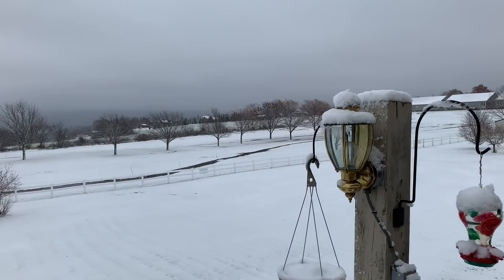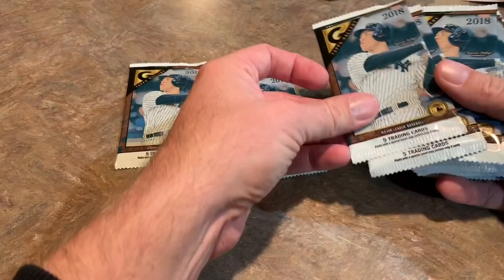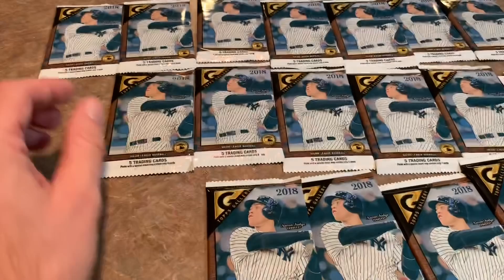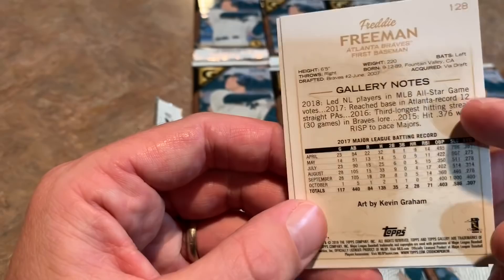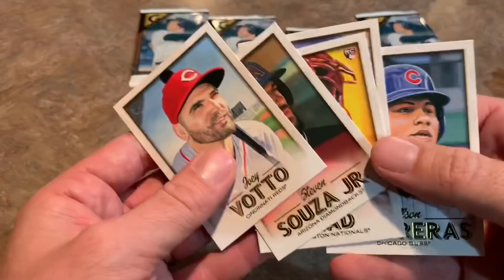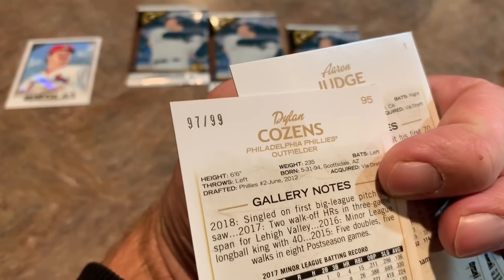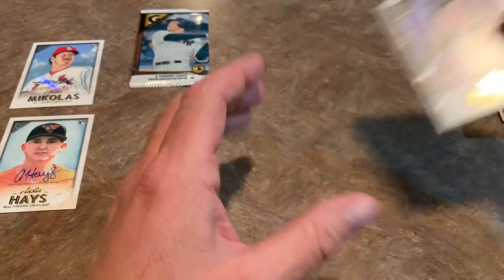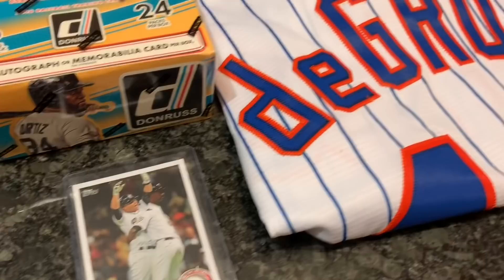NEW RELEASE! 2018 TOPPS GALLERY WITH 2 GUARANTEED AUTOGRAPHS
The newest release is 2018 Topps Gallery and I bought the master box which guarantees TWO autographed cards per box. Check out my box opening to see what two autographs I pulled.

Thank you so much for all the support especially with my health issue. It means more to me than you’ll ever know.